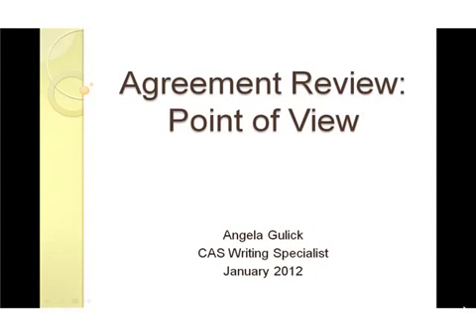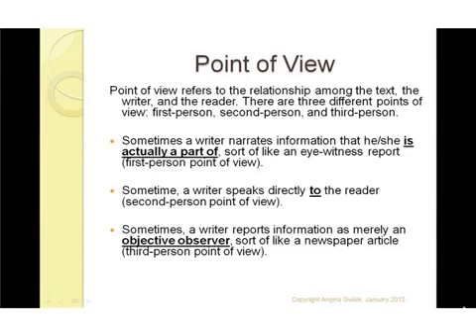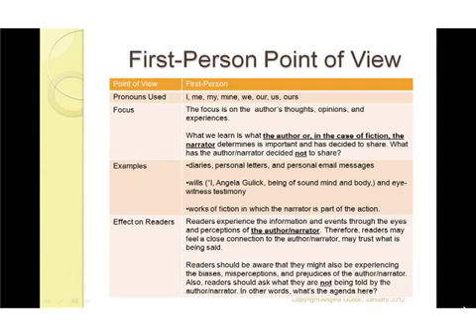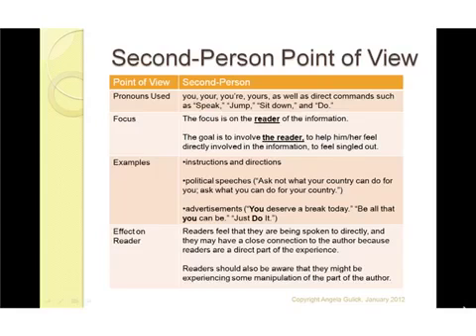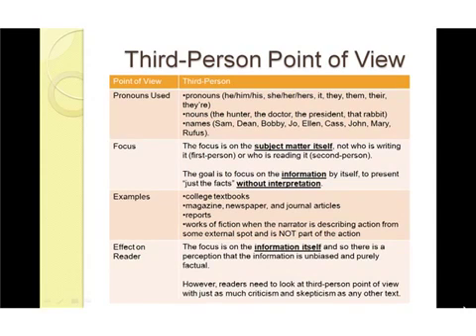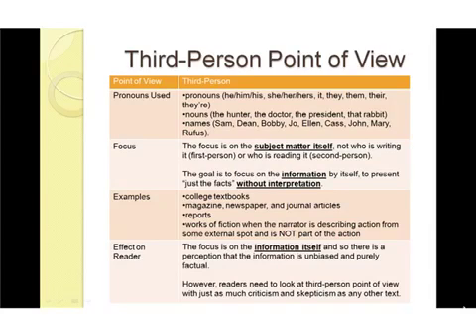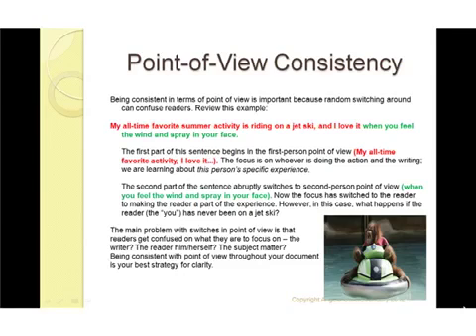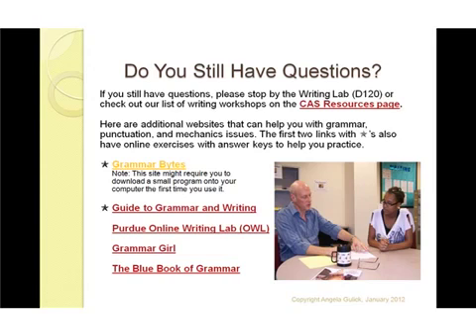Point of View